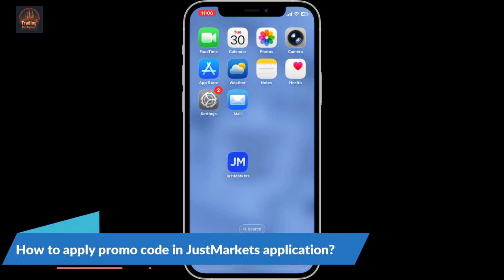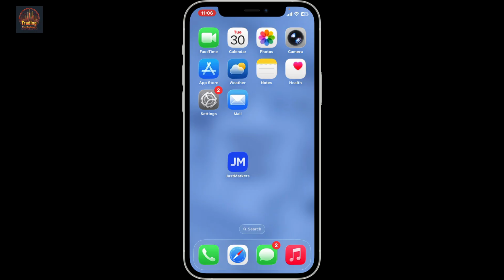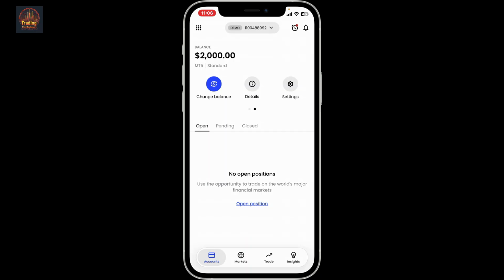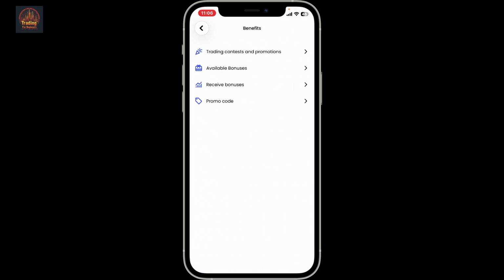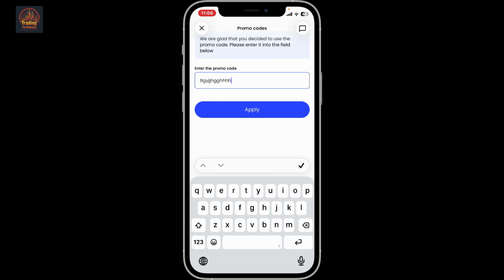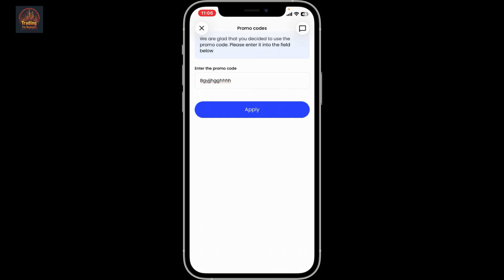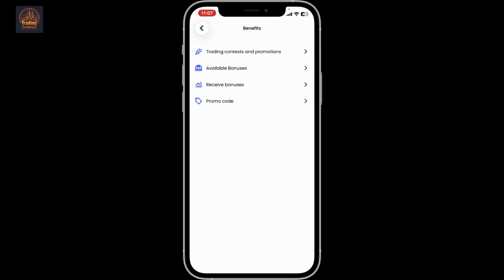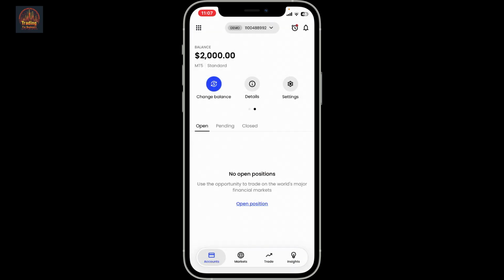How to Redeem a Promo Code in JustMarkets (Step-by-Step Guide)?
Have a promo code for JustMarkets? In this step-by-step tutorial, I'll show you how to apply a promo code in the JustMarkets application on your Android phone, iPhone, or tablet.